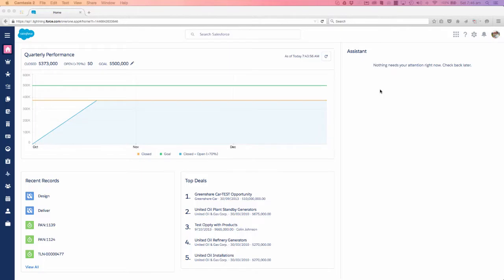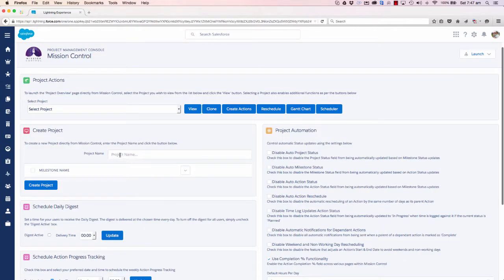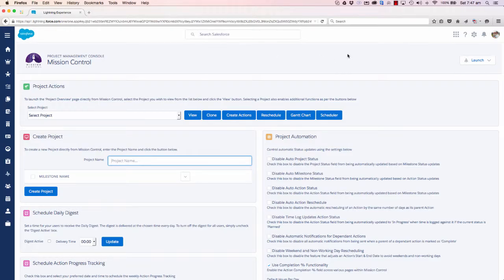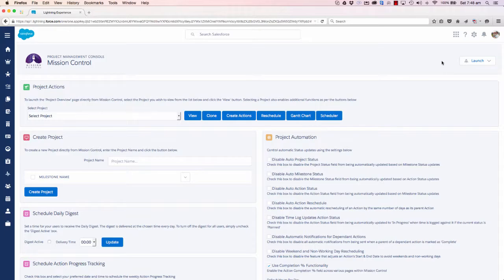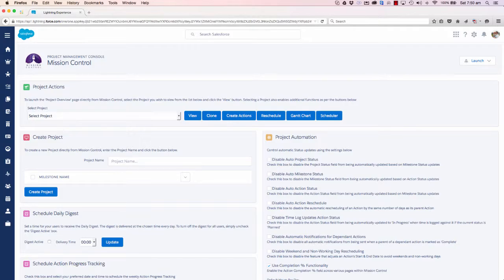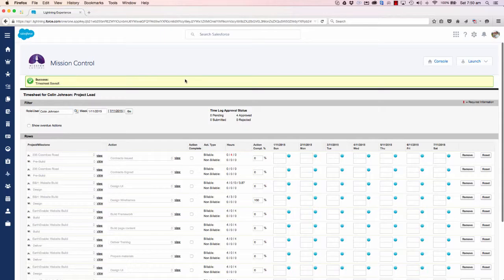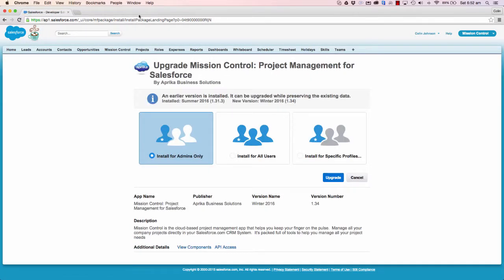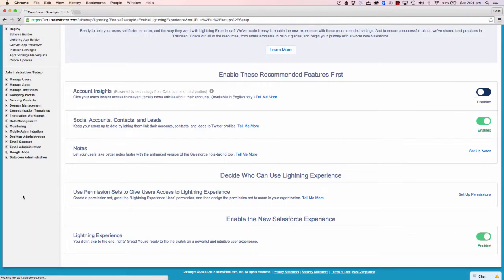Mission Control What's New Webinar Version 1 34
What's New Webinar highlighting the latest features to be added to Mission Control, the native Project Management solution for Salesforce.com. Main enhancements include Lightning Experience Mission Control Console, LEX Navigation Header for Visualforce Pages and Timesheet enhancements